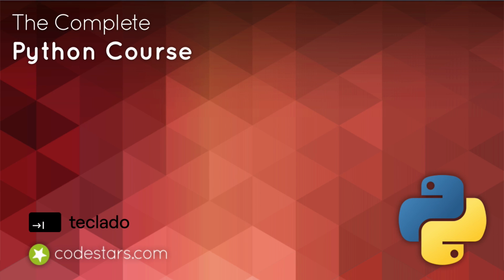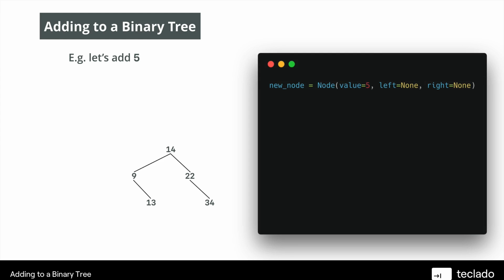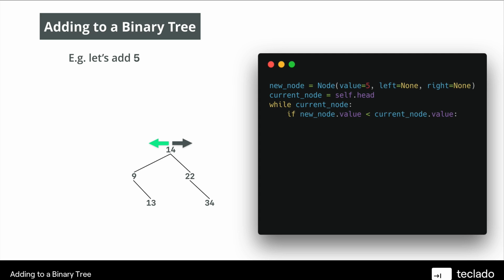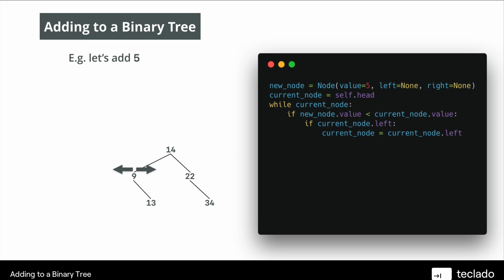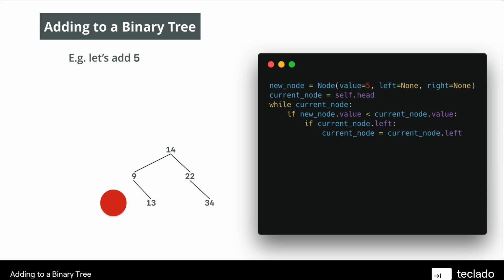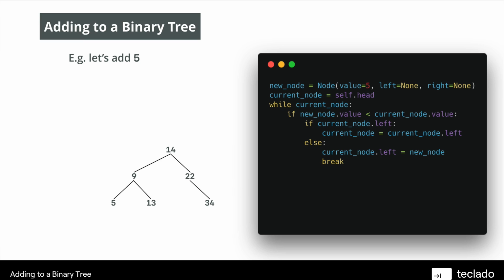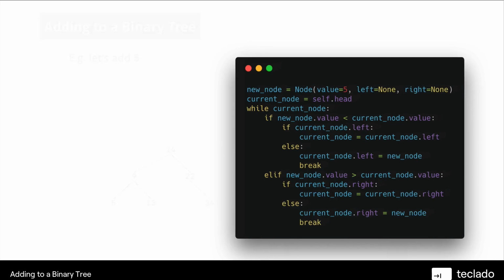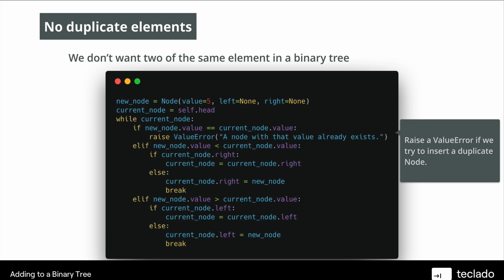video21 5 Presentation adding elements to a binary tree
Unit testing with Python: Presentation: adding elements to a binary tree